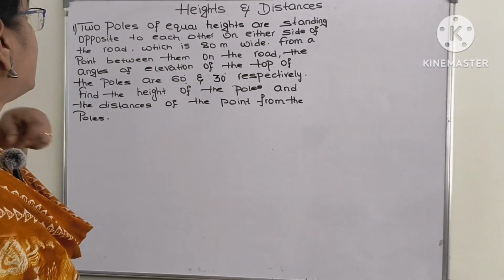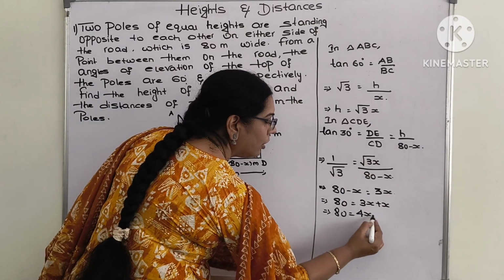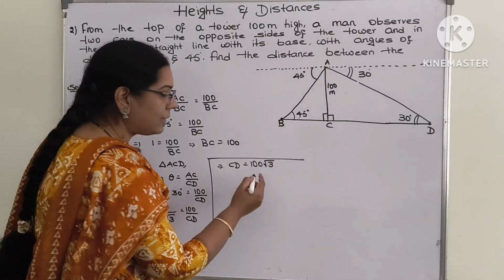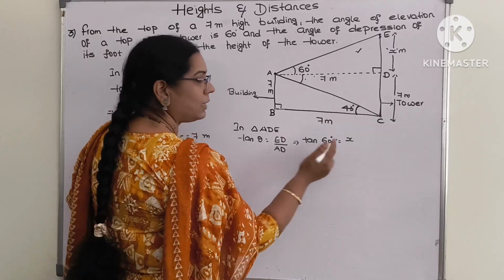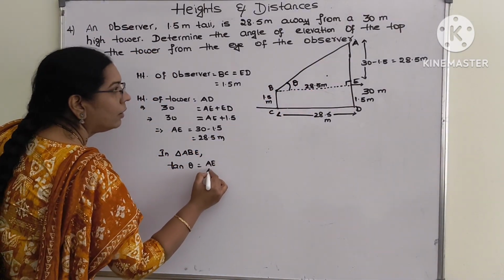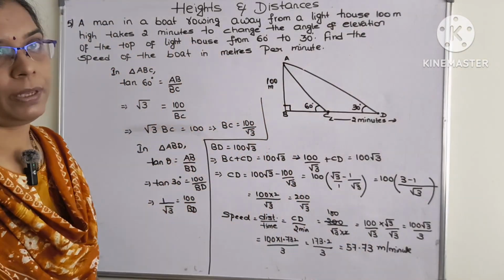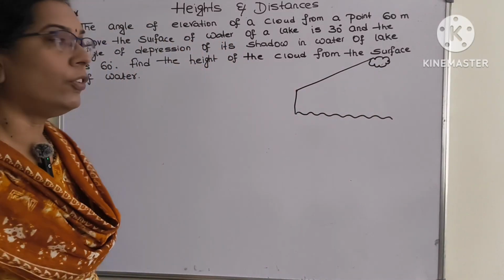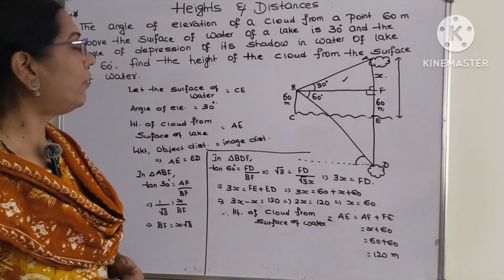One-Shot Video 🏗️🔥 l Applications Of Trigonometry l Most Expected PYQs With Tips & Tricks l Class 10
Hi All, we are back again with another much-awaited chapter - Applications of Trigonometry. This video will help you to clarify all your doubts from this chapter with important questions and concepts. We will discuss all the trips and tricks involved in this chapter. Watch this video and if you want to share anything, please leave a message in the Comments Section

So, What are you waiting for? Watch this video till the end and learn the whole concept.

Here are Key Moments of the video 👇

00:00​ Intro of the Video
00:32​ Q#1
11:05​ Q#2
17:42 Q#3
27:16​ Q#4
33:00​ Q#5
40:06​ Q#6
47:00​ Q#7